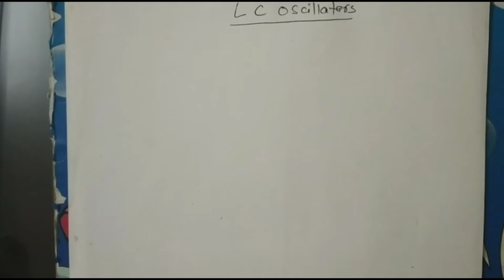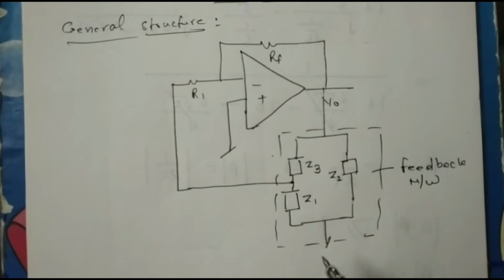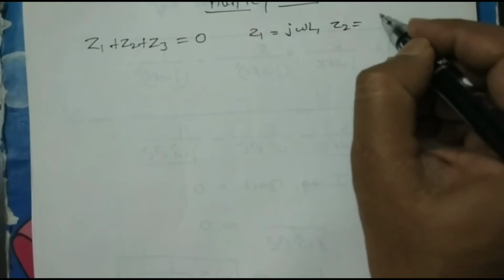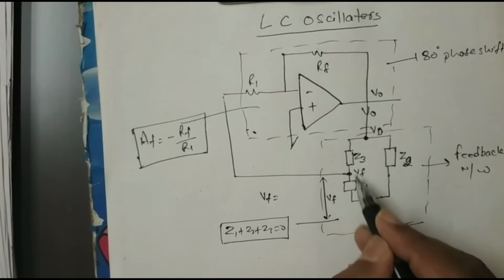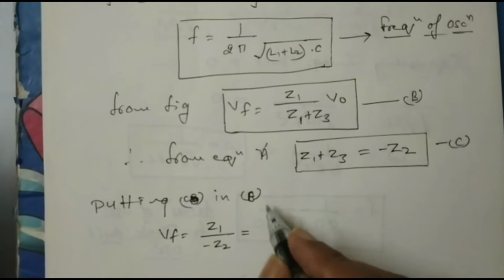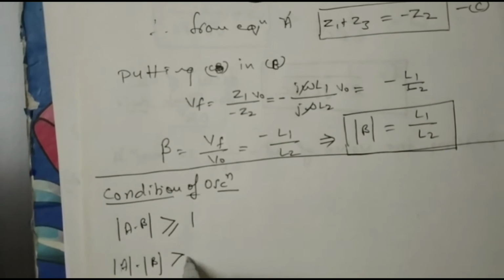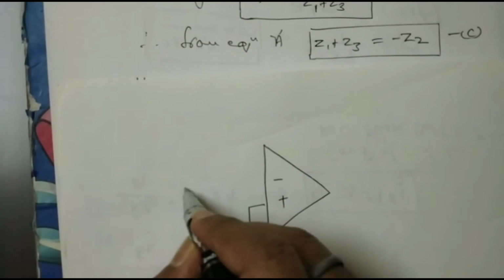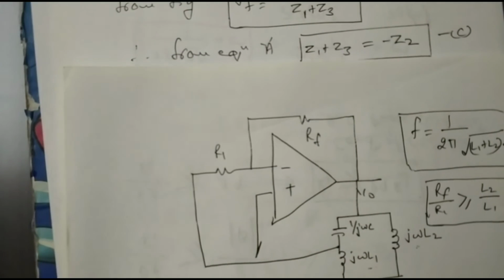Unit III Lecture-4 (LC Oscillators) ( Hartley Oscillator)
General structure of LC Oscillator and analysis of Hartley Oscillator